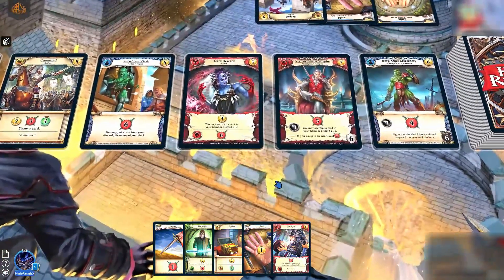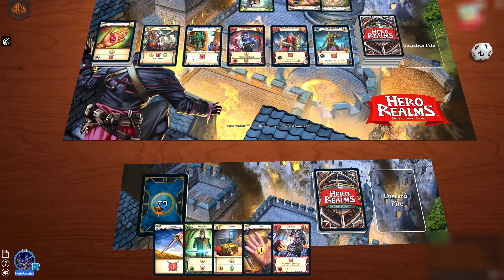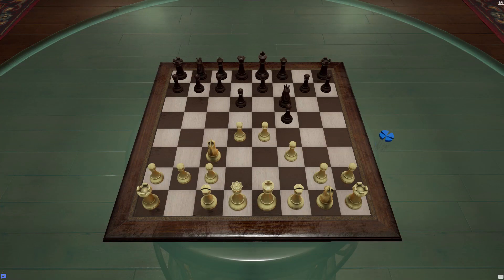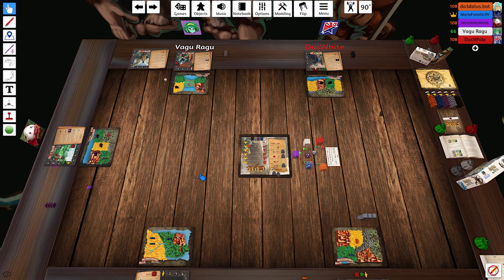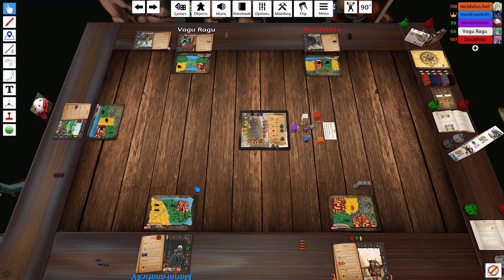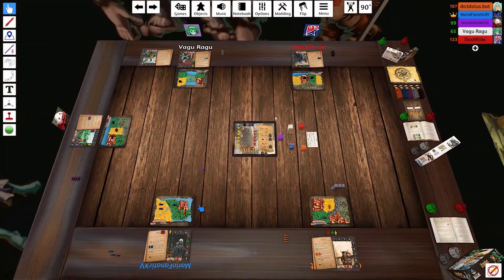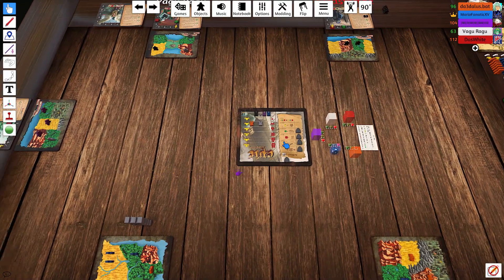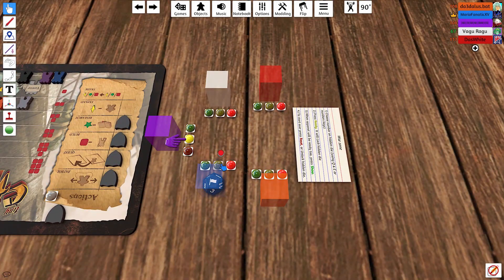The Fanatic Compares: Tabletopia vs Tabletop Playground vs Tabletop Simulator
Welcome back everyone, today I'm taking a look at three popular mediums for playing board games on the PC. Which is right for you? Let's weigh the pros and cons and find out!

Chapters:
Intro - 0:00
Tabletopia - 0:32
Tabletop Playground - 1:34
Tabletop Simulator - 2:26
Conclusion - 3:53